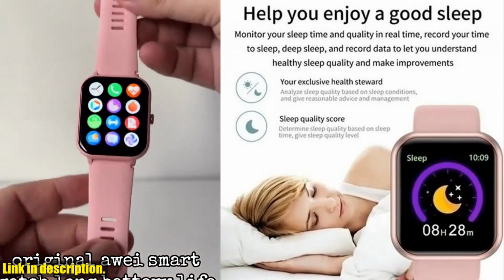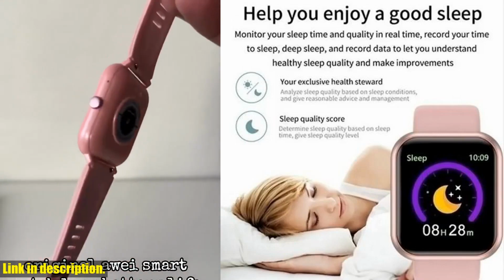Unboxing and Review of the Ultimate Multifunctional Smart Watch Y68 Smartwatch D20 - Your New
Buy and Review Multifunctional Smart Watch Men Women Bluetooth Connected Phone Music Fitness Sports Bracelet Sleep Monitor Y68 Smartwatch D20 on Aliexpress Shop
- Multifunctional Smart Watch Men Women Bluetooth Connected Phone Music Fitness Sports Bracelet Sleep Monitor Y68 Smartwatch D20

Today, we're excited to introduce the Multifunctional Smart Watch Men Women Bluetooth Connected Phone Music Fitness Sports Bracelet Sleep Monitor Y68 Smartwatch D20. This smartwatch is your ultimate Smart Life Assistant, tracking your steps, calories, heart rate, distance, and sleep quality. It also connects to your smartphone, has Bluetooth 4.0 support, and is compatible with both Android and iOS. The lightweight and skin-friendly design ensures comfort, and the quick-release detachable wristband makes charging a breeze. With language support for multiple languages, this smartwatch caters to a global audience.